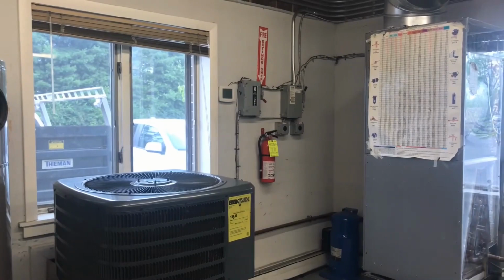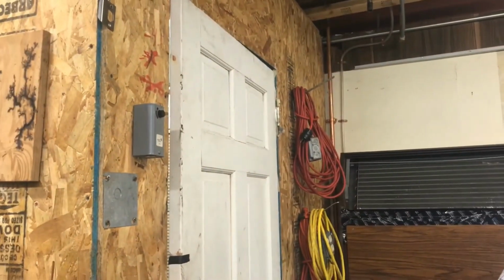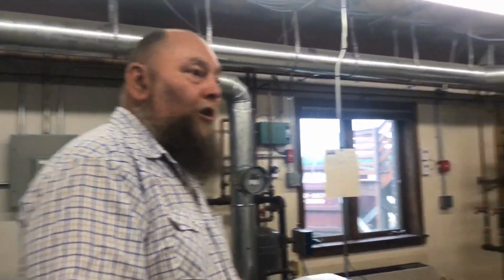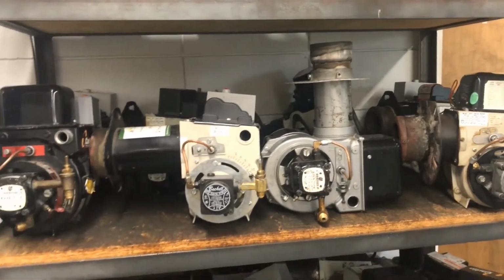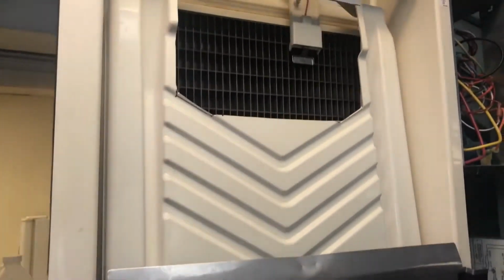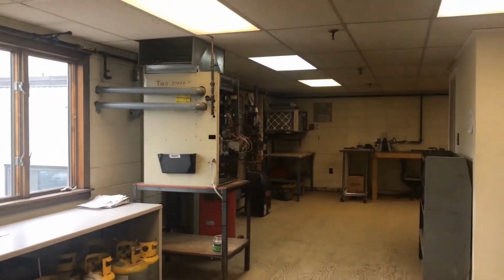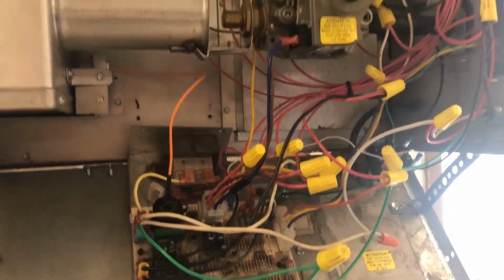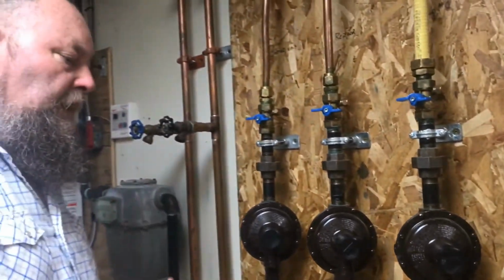Northeast Technical Institute Scarborough HVAC Lab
Want to get a closer look at our Hands-On learning lab? Check it out!